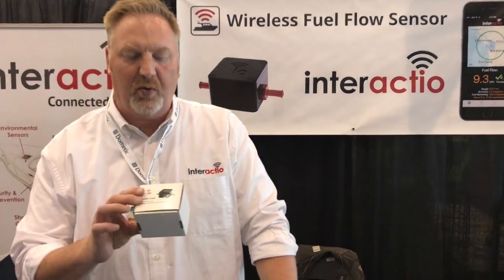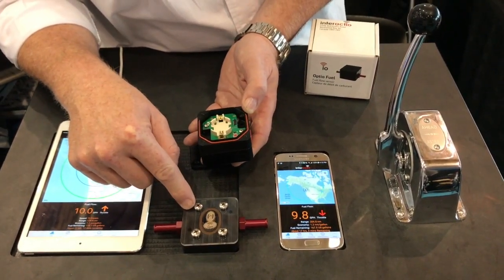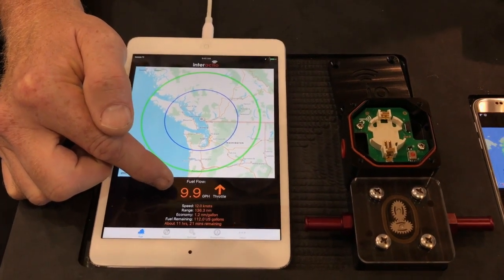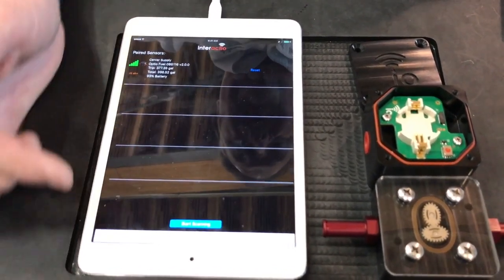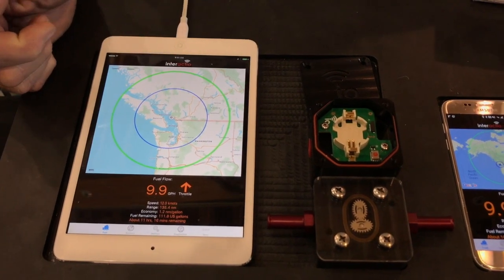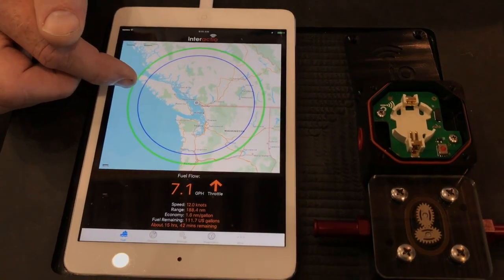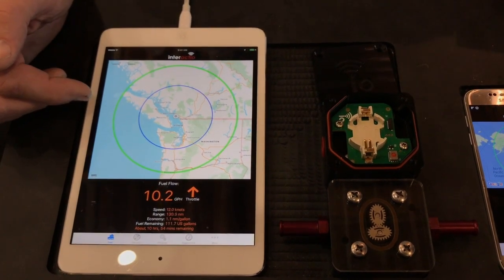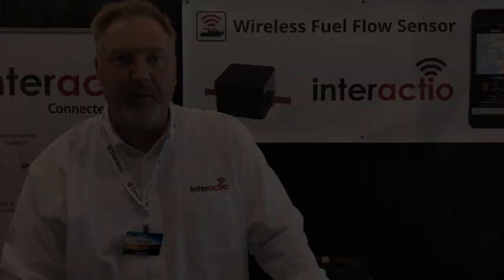Optio Fuel Overview and Demo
Optio Fuel flow sensor for boats, RVs, Tractors and aircraft. This video explains how the sensor works, shows it in operation and covers it's functionality and installation.